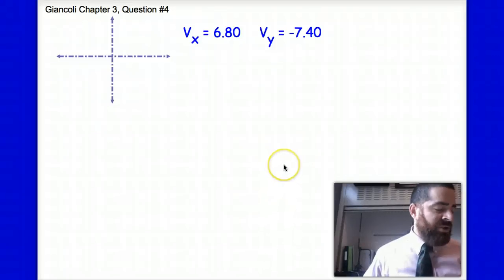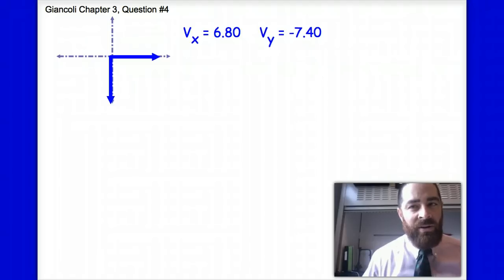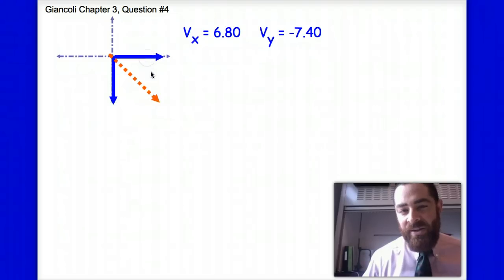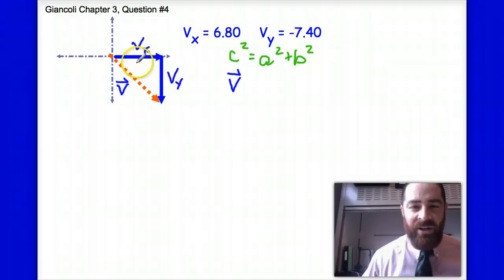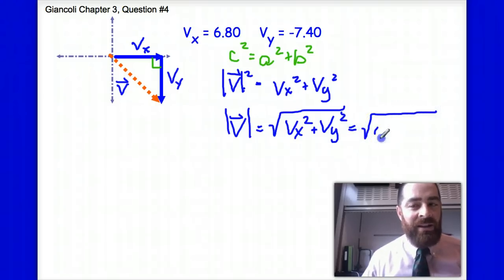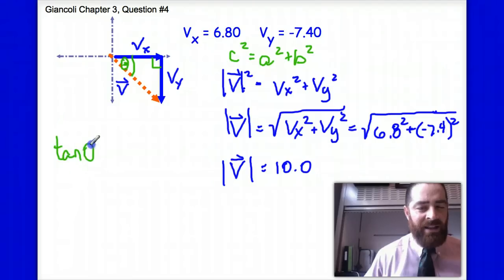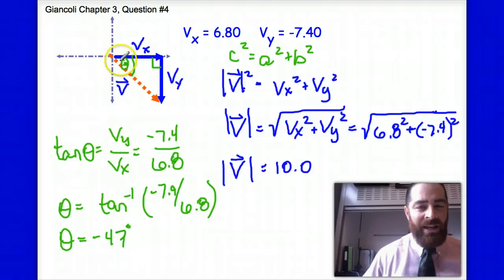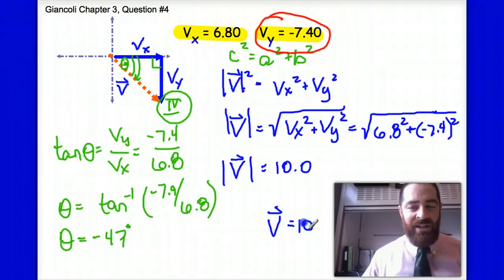Giancoli3_4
Giancoli chapter 3, page 65, question #4